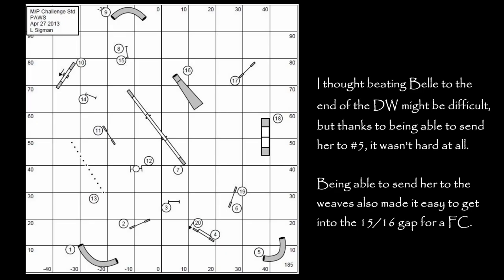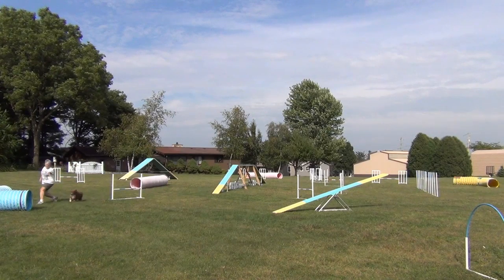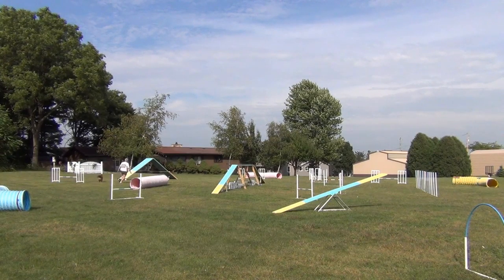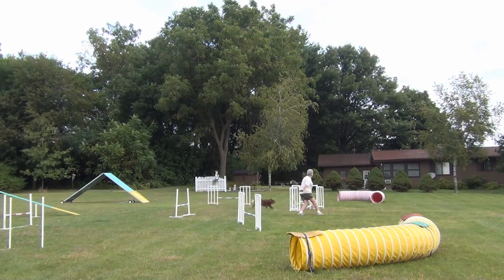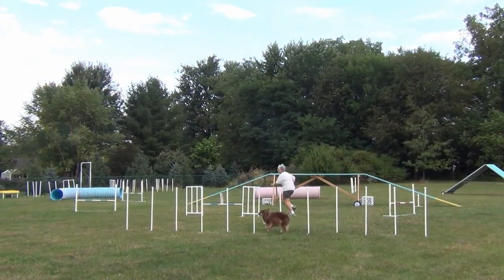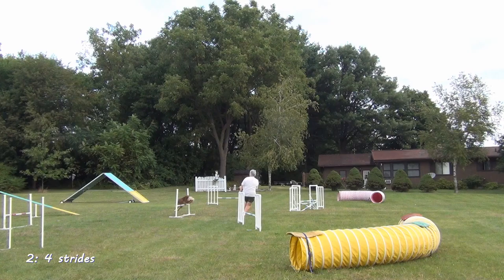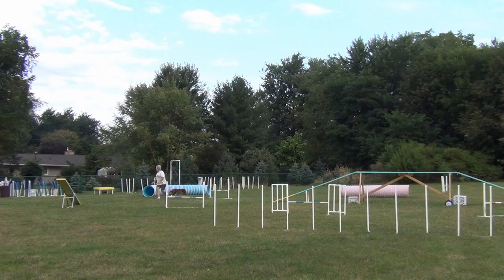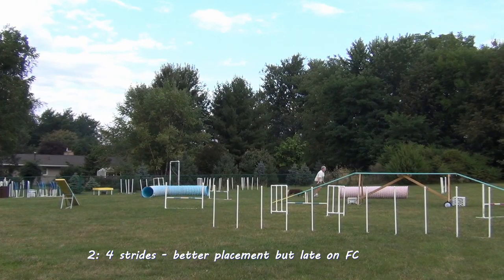2013 09 18-19 MCS Sigman